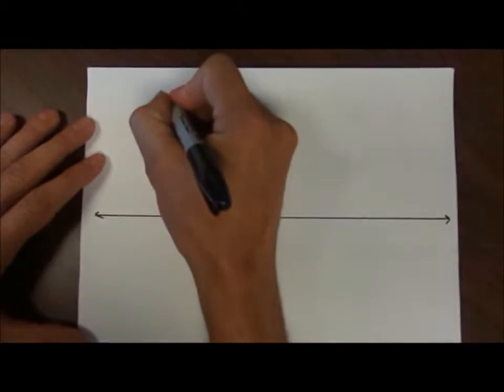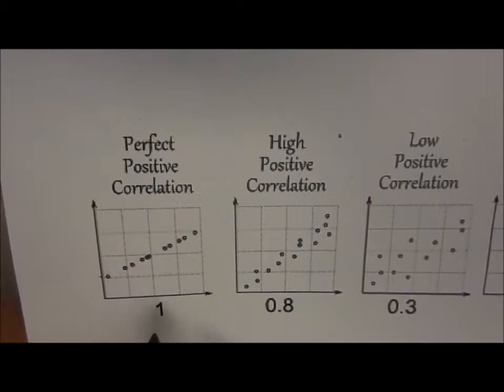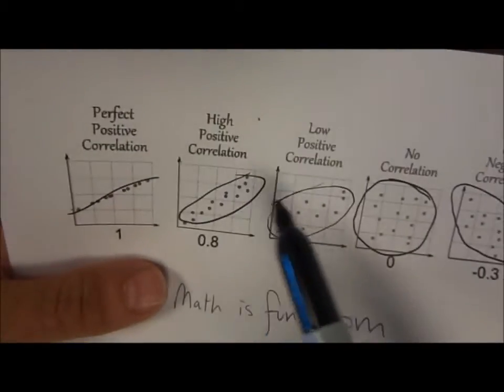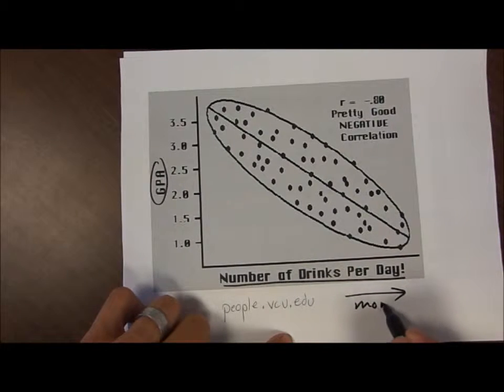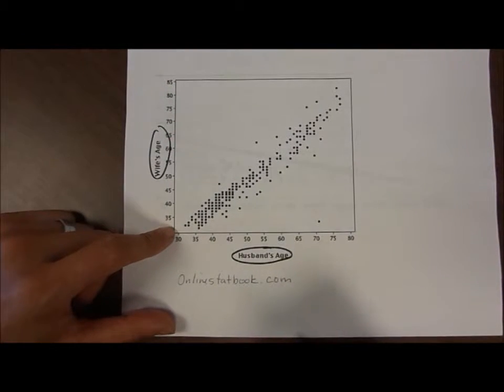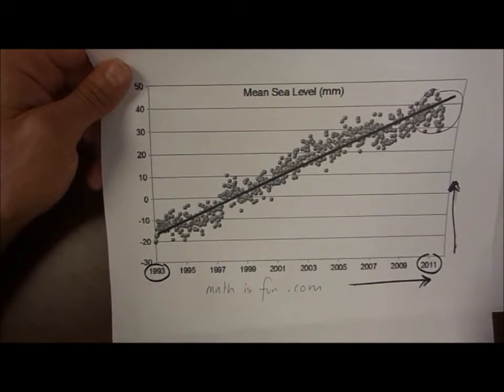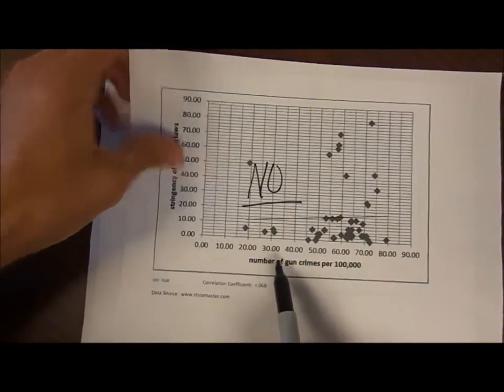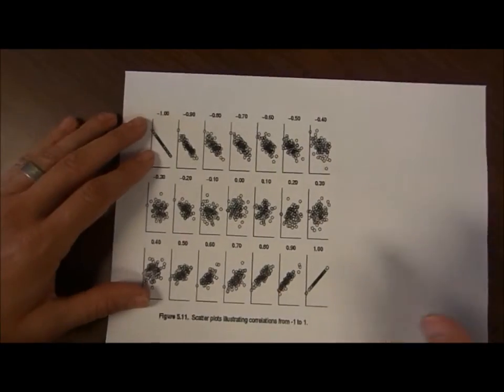Correlation Samples and Correlation Coefficient